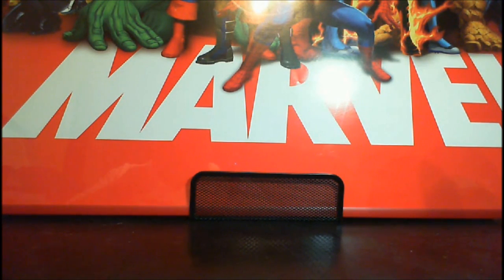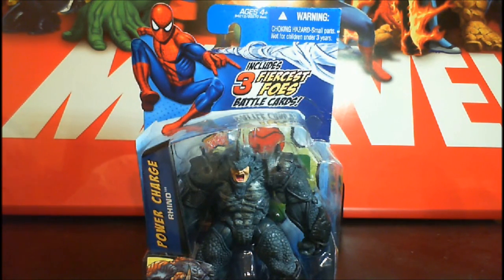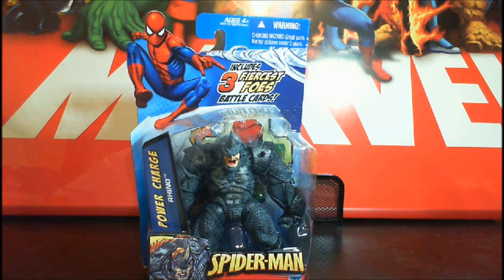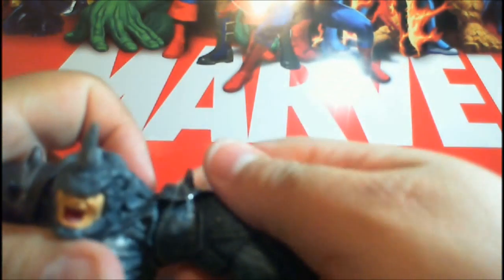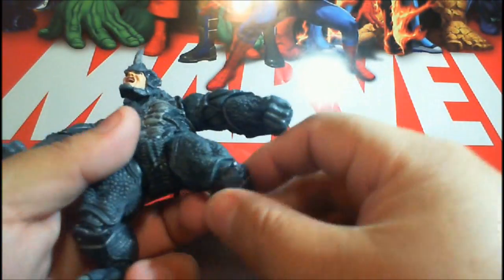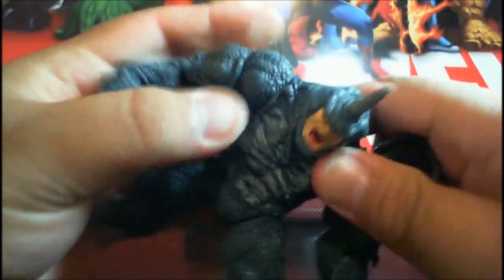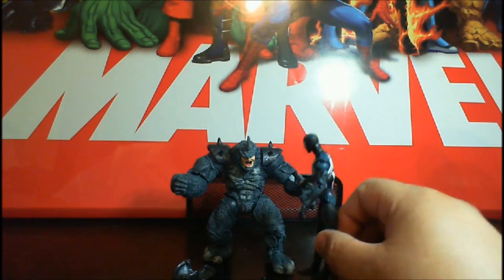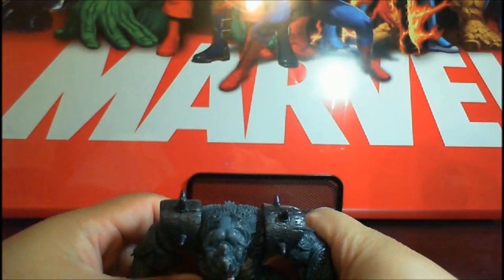Marvel Universe Spiderman Power Charge Rhino 3.75" figure review